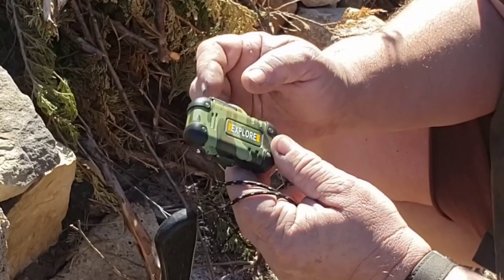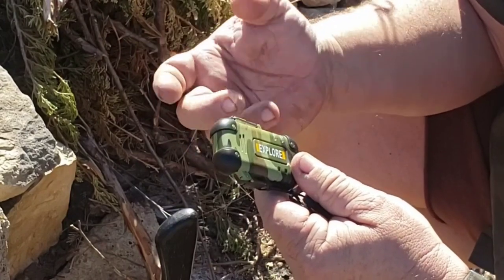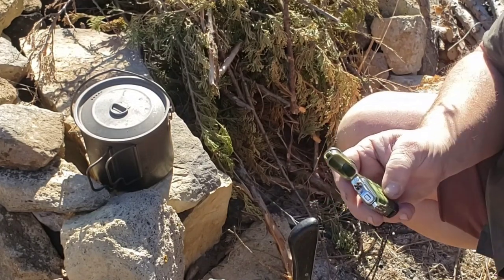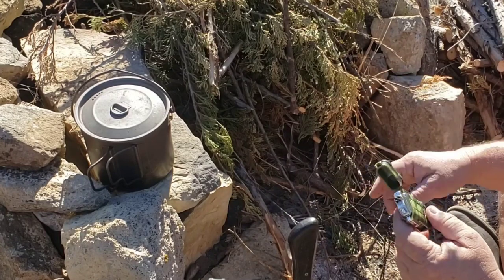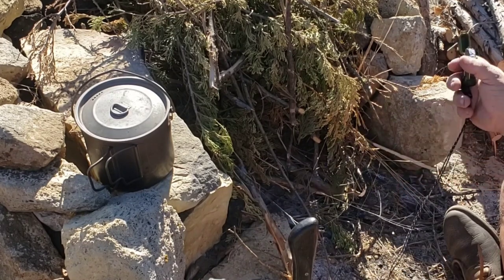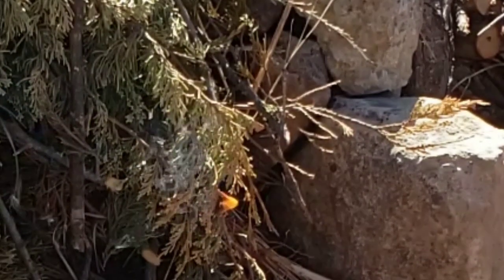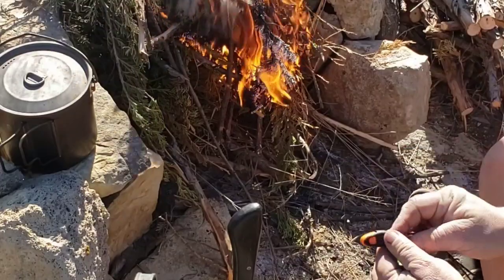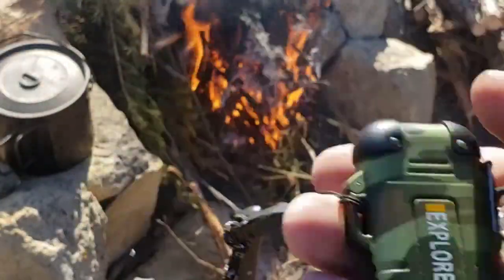Explorer Electric Survival Lighter Review. The Improved Model